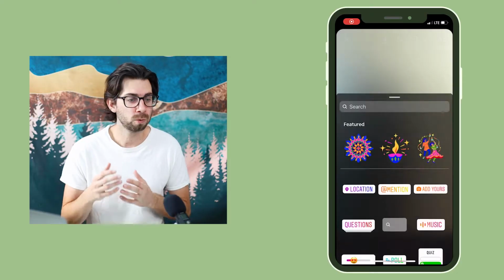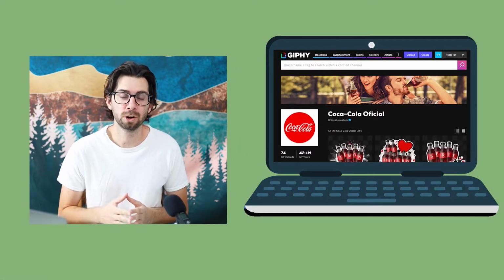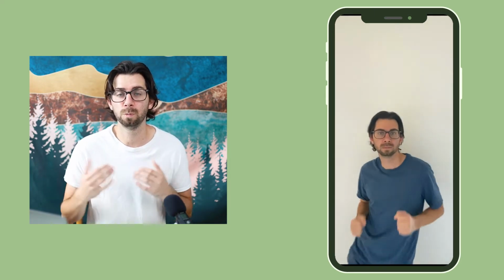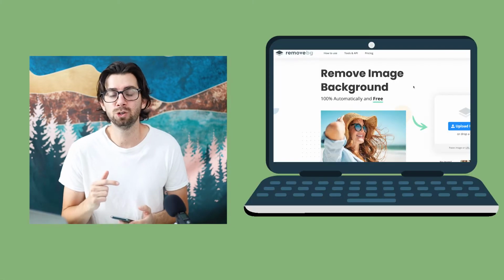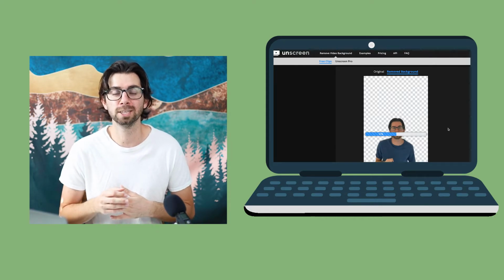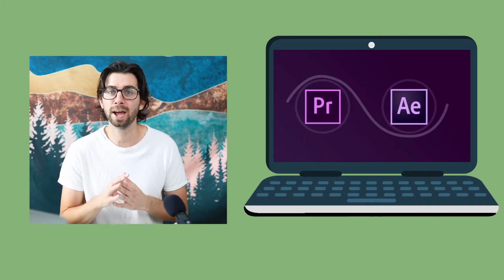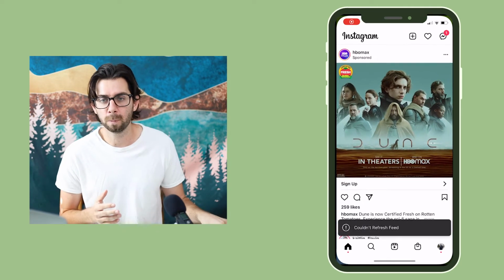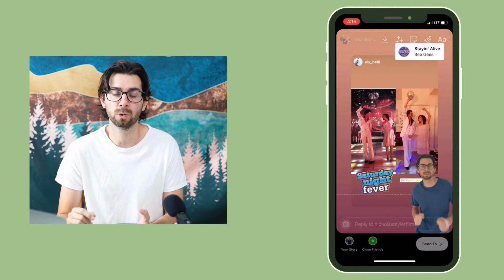How To Create a Custom GIF for Instagram Social Media | Complete Guide to GIF Marketing - Part 1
We already know that videos generate more engagement than photos on social media. But in a world where we crave instant entertainment, there's another visual content format that increases engagement. The GIF!